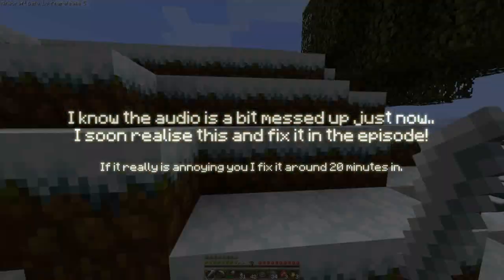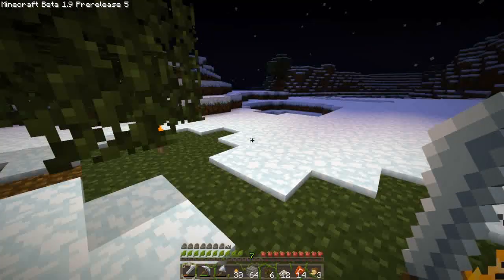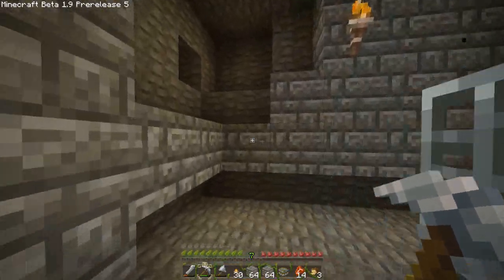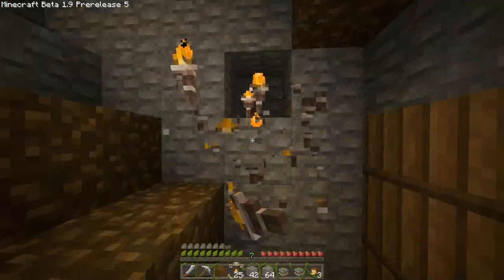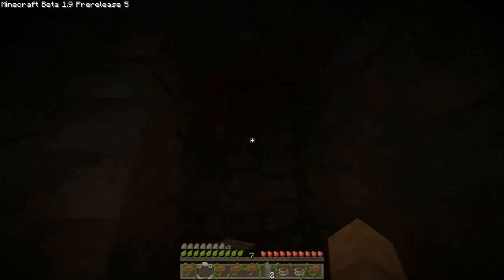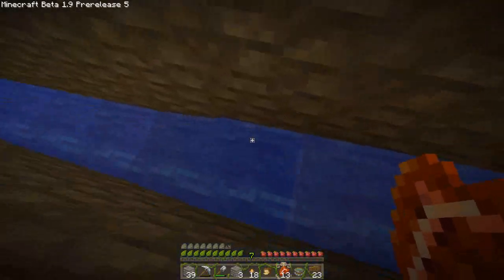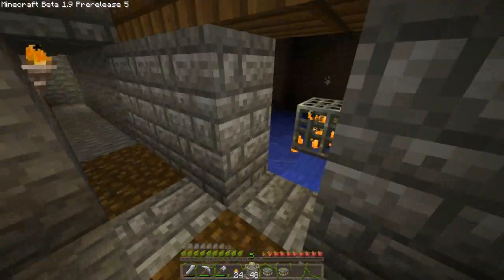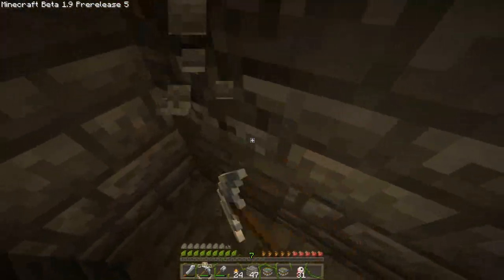World Of Minecraft - Zombie XP Grinder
WoM isn't dead.. it just won't be uploaded as often as before. Stop crying.